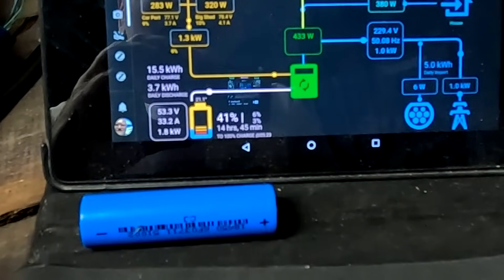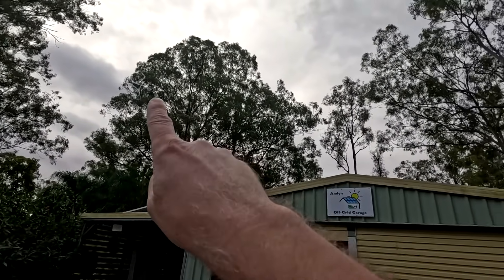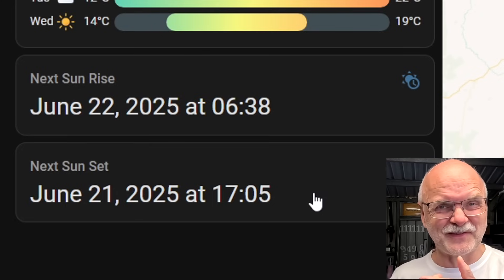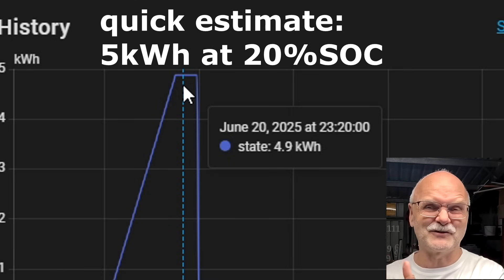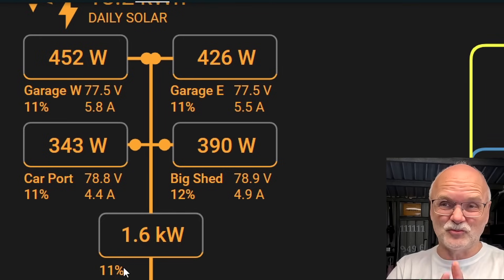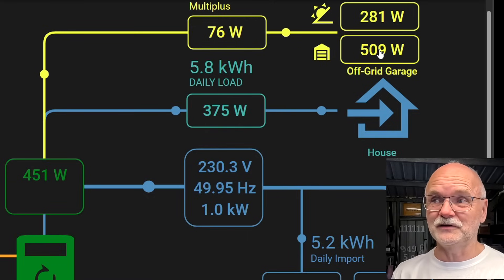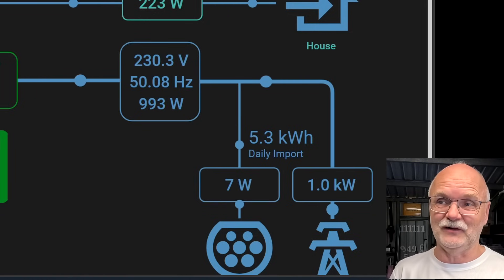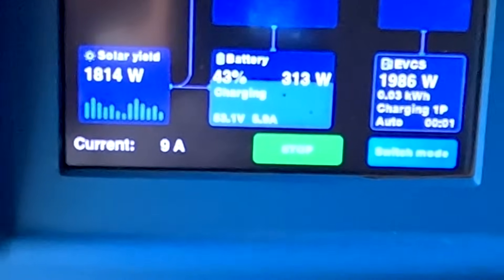Winter-Solstice 2025 and biggest Off-Grid Challenge: Can we make it through Winter without the grid?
Welcome to the shortest day of the year (in terms of usable light😄). In today's video, I show you how my shortest day looks like and why the battery is at 41%SOC all of the sudden, in the middle of the Winter.
For two days, I'm doing a bit of an experiment, where I basically charge the exported energy from my grid-tied solar, back into the off-grid battery. This simulates the exact case we will have in 2 year's time, when we are going fully off-grid. It is an interesting and exciting experiment, because for the very first time, I see in a practical experiment, if I have enough solar production and battery storage to make it through winter!